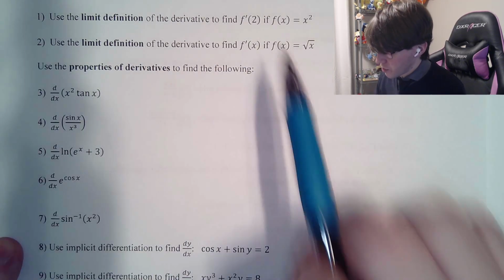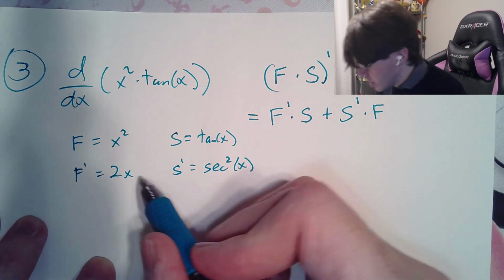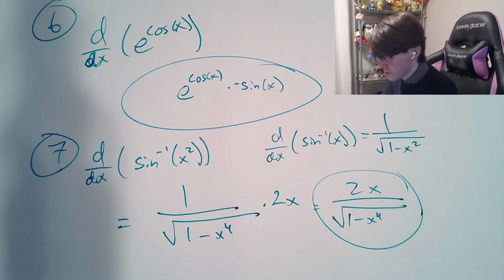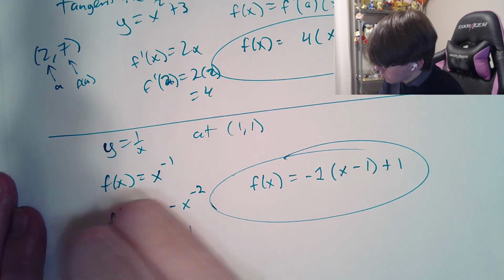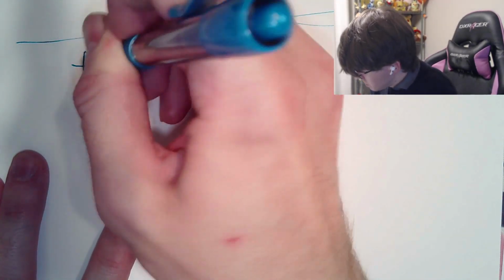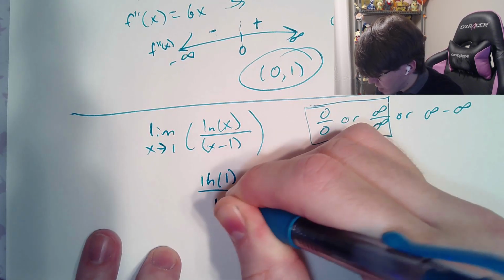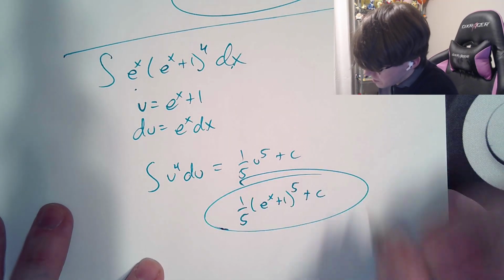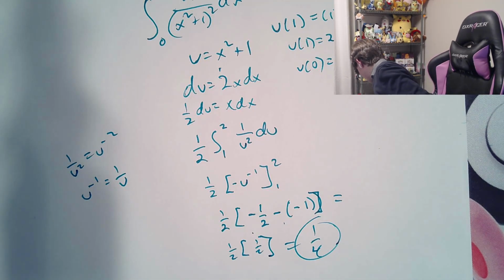Calculus Final Exam Review